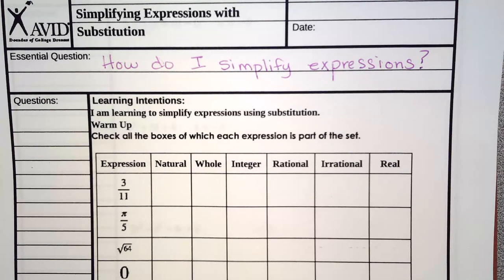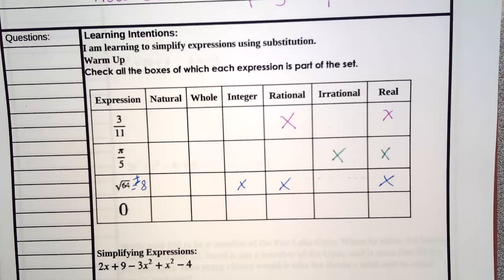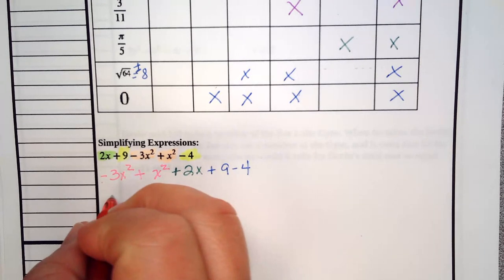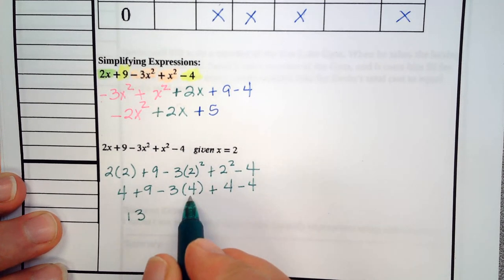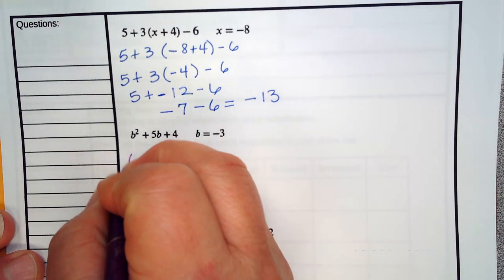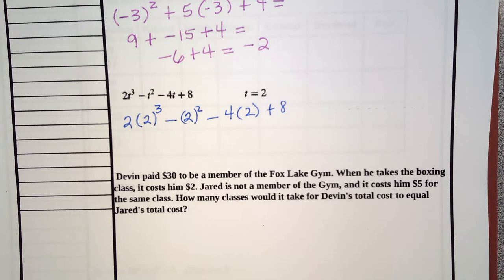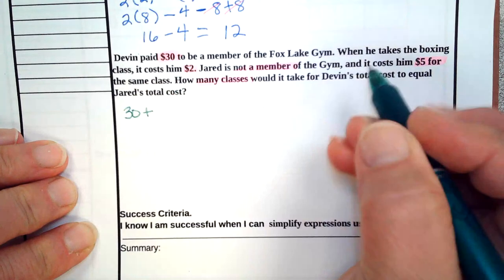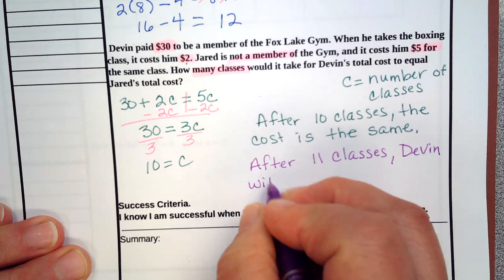Simplifying Expressions with Substitution